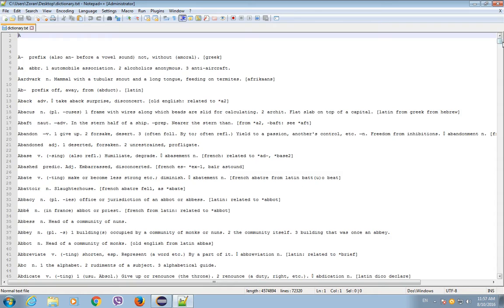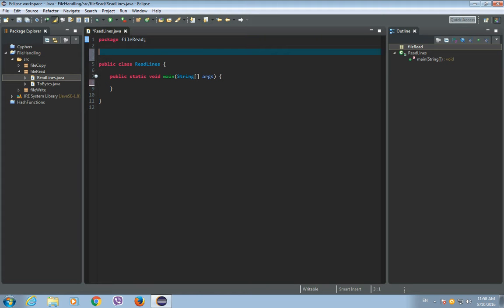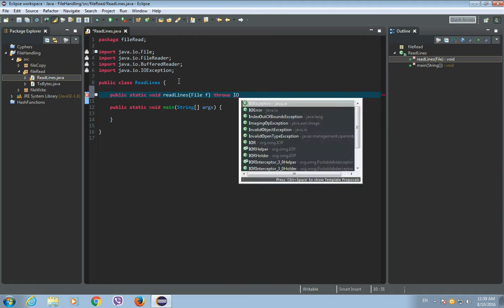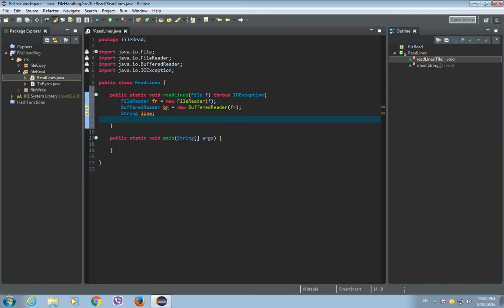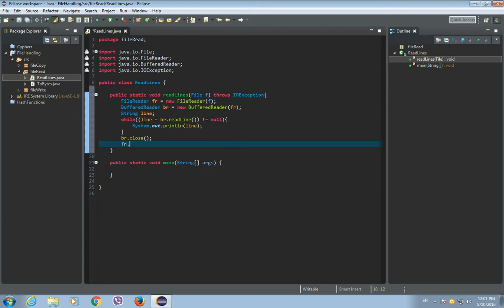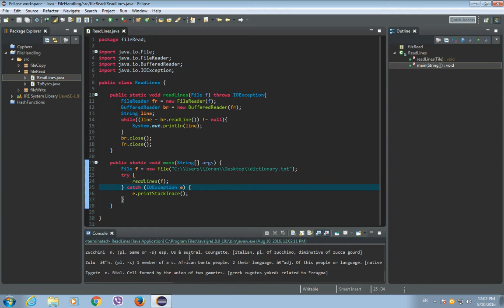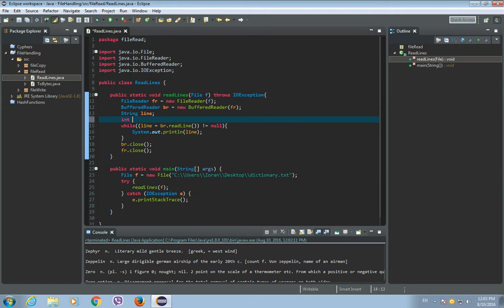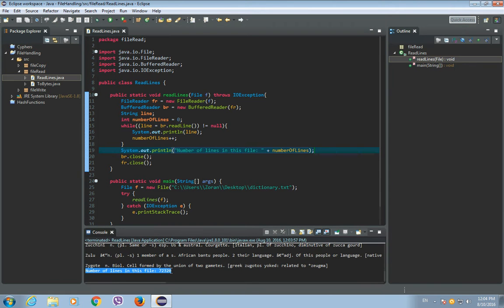Java Tutorial - Read text File line by line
Video tutorial on how to read text File line by line